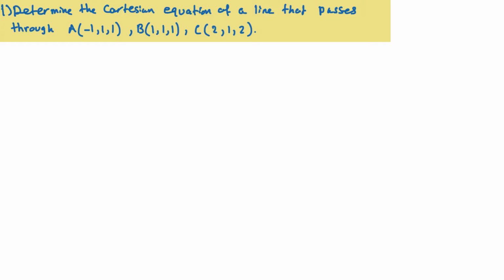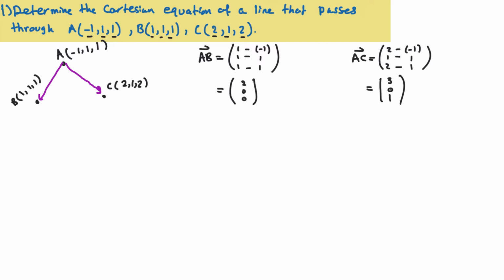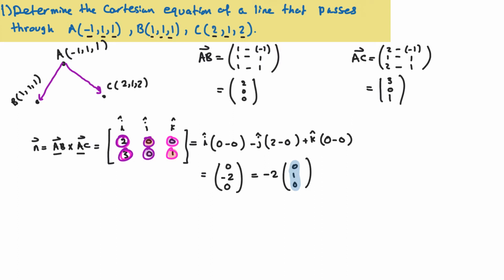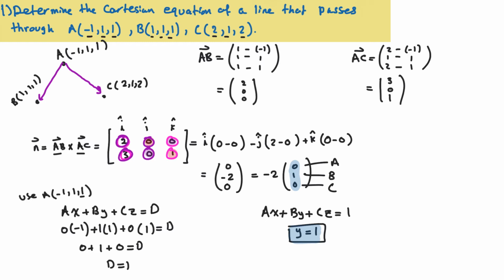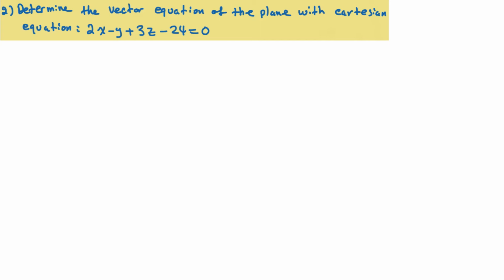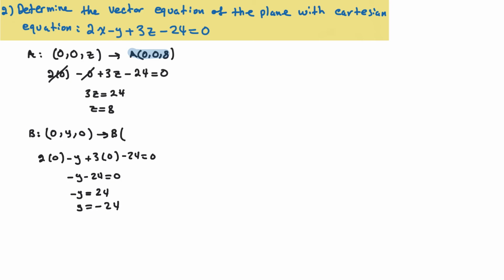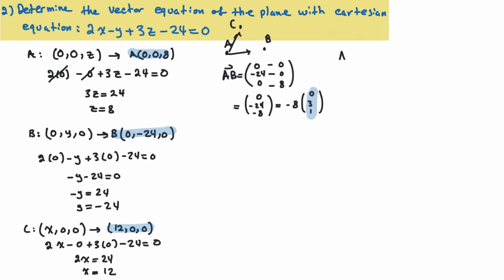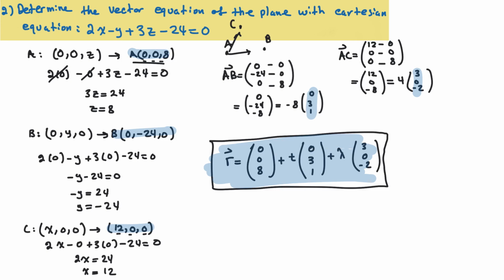Math - Vectors - 18.2 - Plane Intro - Cartesian equation - Full Solutions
Full solutions to practice questions from lesson 18.2 - Plane Intro - Cartesian equation

Feel free to experiment with Geogebra for training your minds with planes in 3D.

Ontario: MCV4U
C4.1, C4.2, C4.3, C4.4, C4.5, C4.6

AHL 3.17 - Vector equations of a plane: r.n=a.n, where n is the normal to the plane and a is the position vector of a point on the plane
AHL 3.17 - Vector equations of a plane: Cartesian equation of a plane ax+by+cz=d

0:00 Intro
0:11 Q1
8:15 Q2